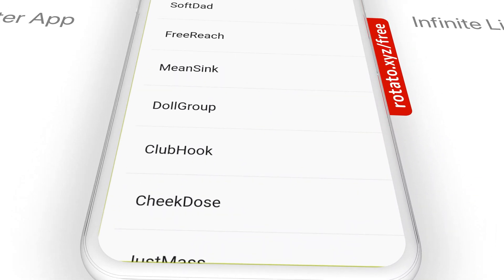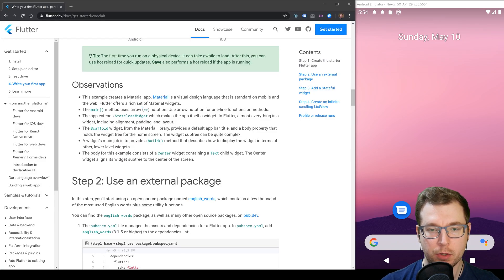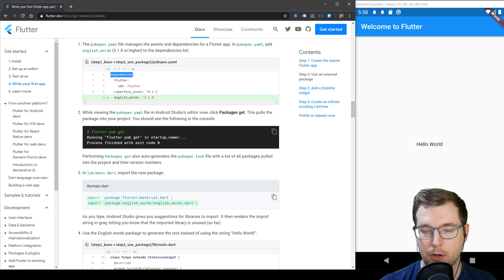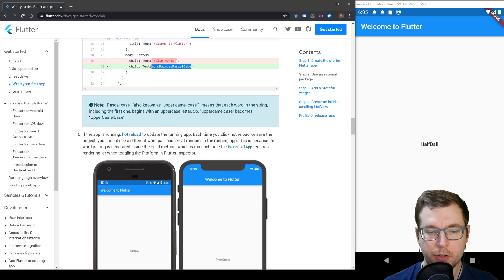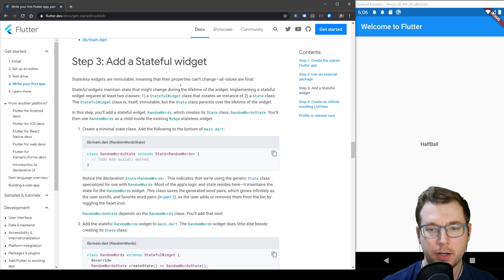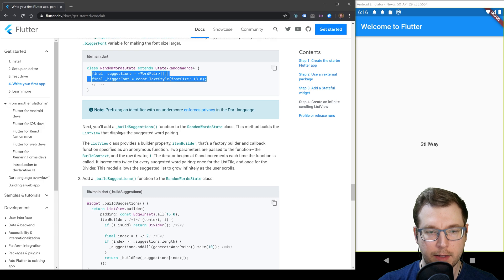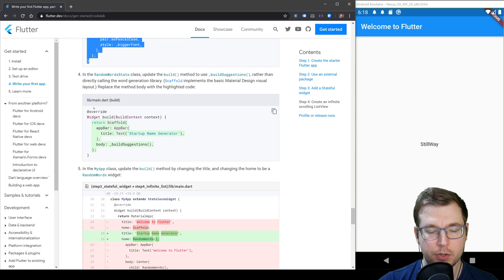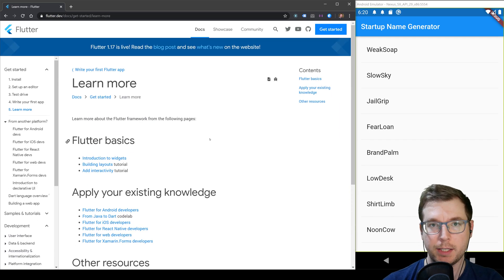Flutter Tutorial | List App - Part 2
Building out a flutter application by learning how the components work with their documentation. We will go through the documentation on the flutter.dev website, and we will build a Flutter app that will work on iOS and Android and for the web with infinite scroll.

We will replace the content we made in the last video. If you need to get started installing flutter, the following tutorial will get you up and running.

00:00 - Introduction
00:21 - Summary of what we will build in Flutter
01:10 - Creating a Widget in Flutter
03:05 - Adding an external package to Flutter
05:05 - Using external packages in Flutter
06:20 - Hot Reloading with Stateful Widget
09:22 - Creating an infinite scrolling ListView
13:47 - Final Flutter App
14:30 - Conclusion